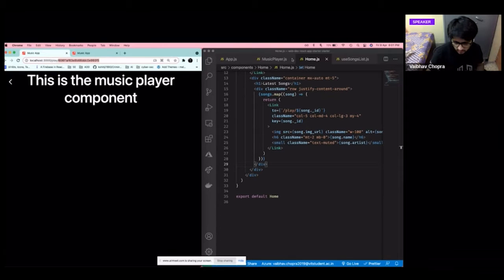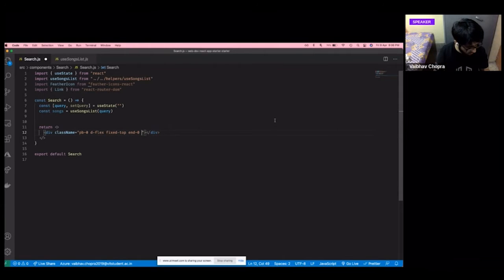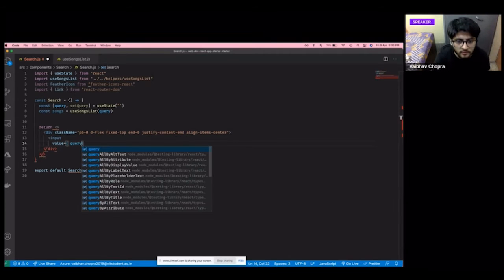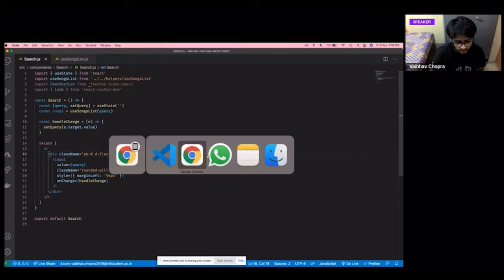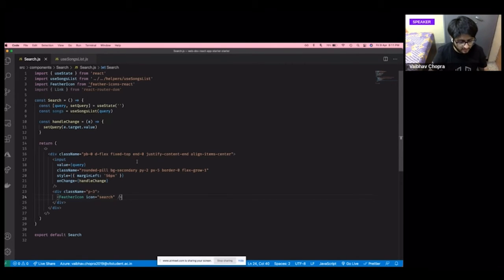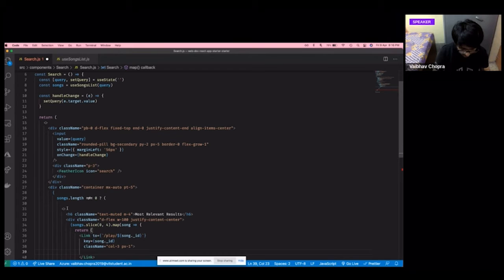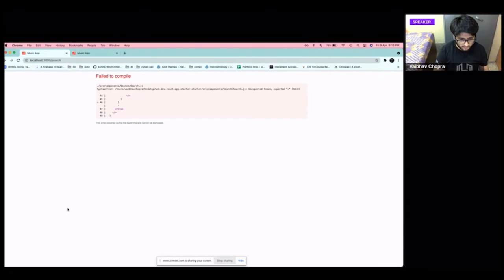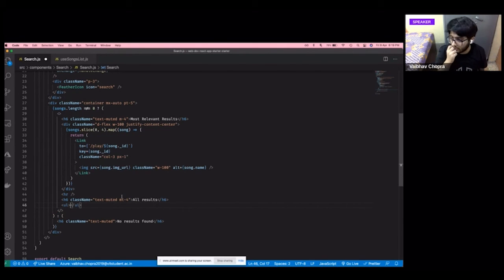Search Page | WebDev | Horizon'21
Dive into the world of full stack web development. Learn about frontend using react, backend using Node.js, postman with MongoDB as the database. Master the concepts and create your very own innovative and efficient music app with ease!